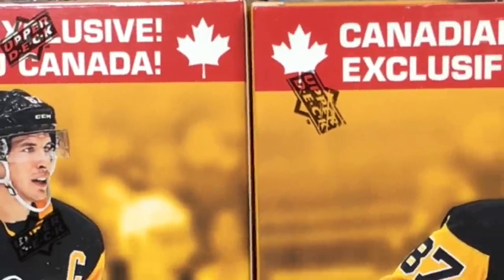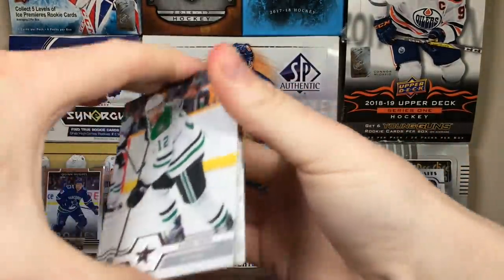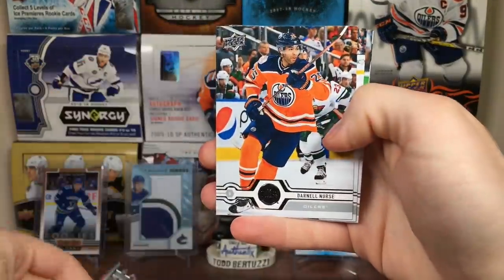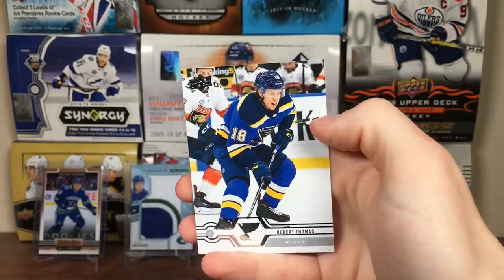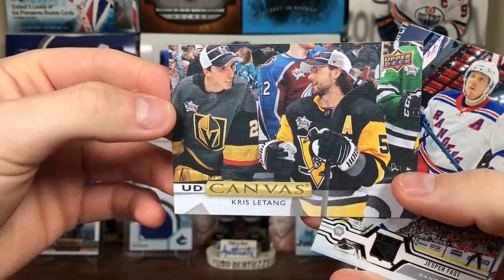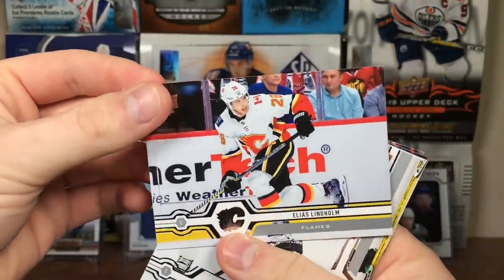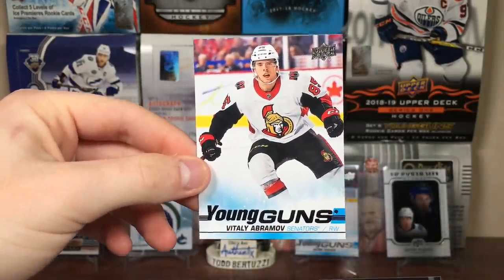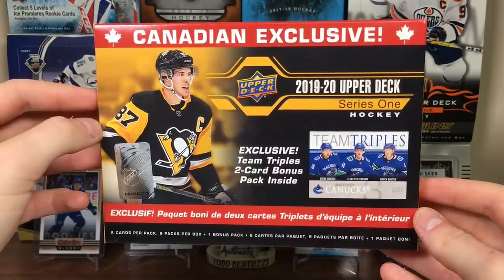Opening (2) 19/20 Upper Deck Series 1 Team Triples Canadian Exclusive Retail Boxes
I open the Canadian Exclusive Retail box for the first time since 16/17.

zeeree
Canada